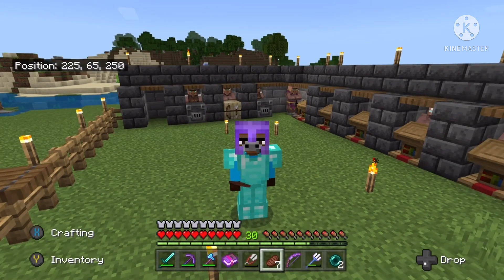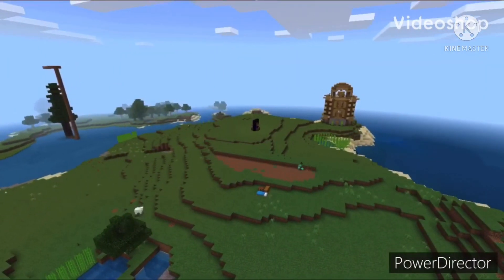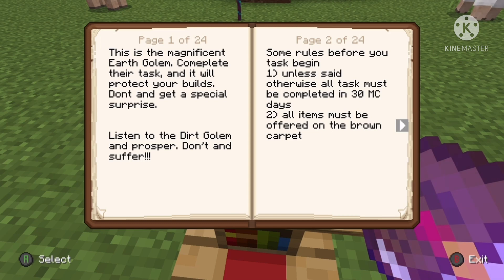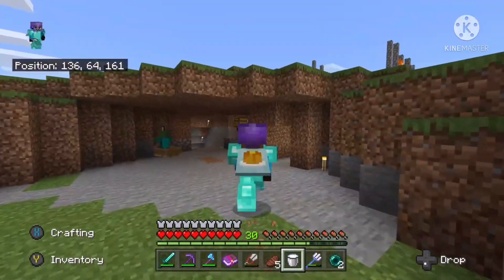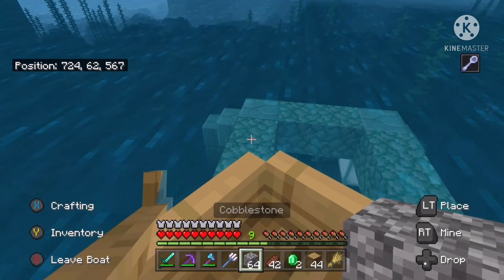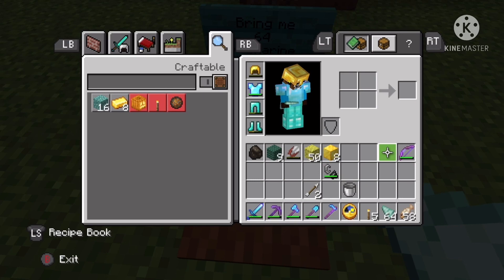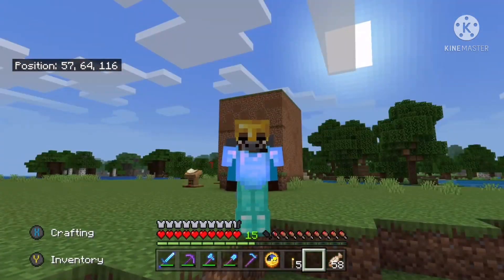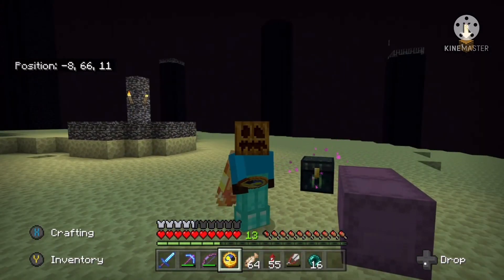Let’s play: Unhinged: Episode 5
Went and raided an ocean monument. Had an invader mess up my base too.